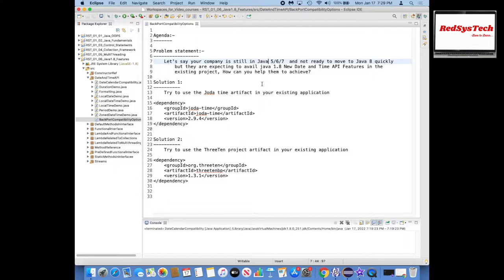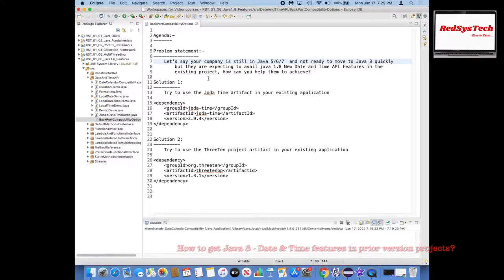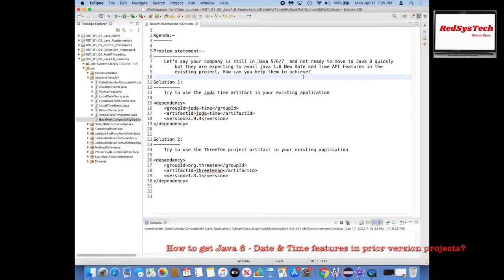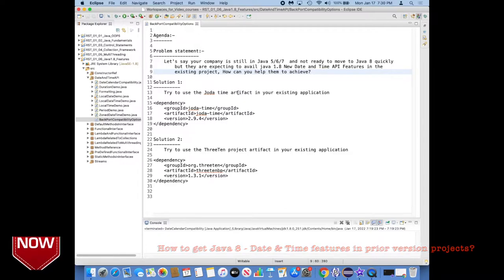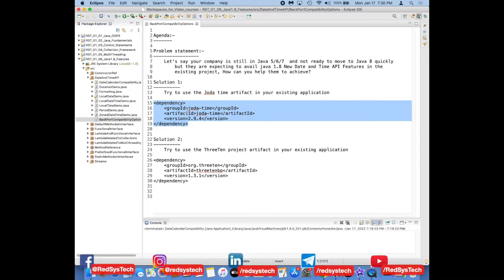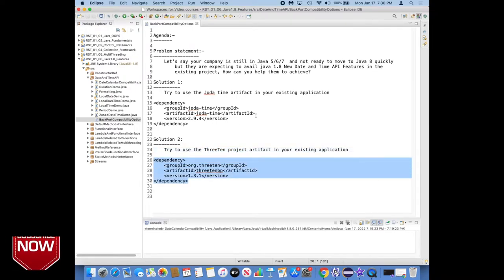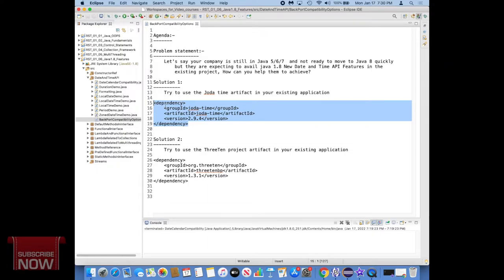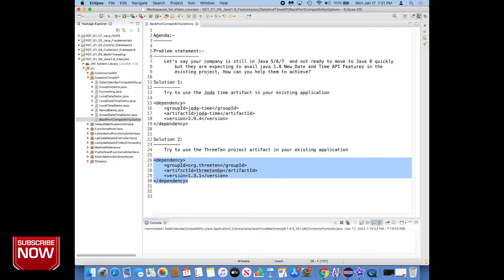# 200 Java Joda | How to use Joda Date API in Java8? | Java Date Time | RedSysTech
Welcome to RedSysTech, a practical Java Learning Channel.

This is not the typical Java text book learning, we have put together our years of experience in Java in these videos.

Java Learning made easy with RedSysTech.

Topic:  Java 1.8 - How to use Joda Date API in Java8?

In this video, we are learning the below concepts:

 1. Lambda function

 2. Functional interface

 3. Default methods inside interface

 4. static methods inside interface

 5. pre-defined functional interfaces in Java 8

 6. Streams API in Java 8

 7. Date and Time API in Java 8

It is a myth that Java is complicated to learn. Our goal is to bust the myth and make it easy for you to learn Java.

The way you learn, makes a huge difference in acquiring Quality Knowledge!!!

You are at the right place, here you are LEARNING BY CODING in a Simple and easy way!!!